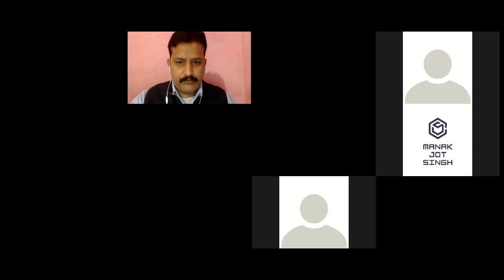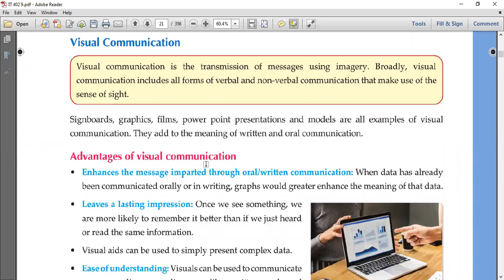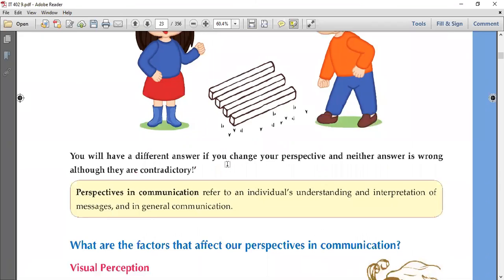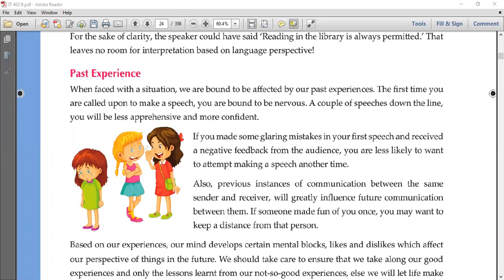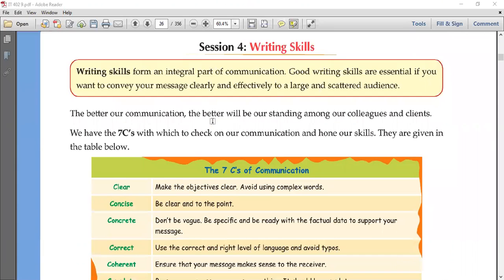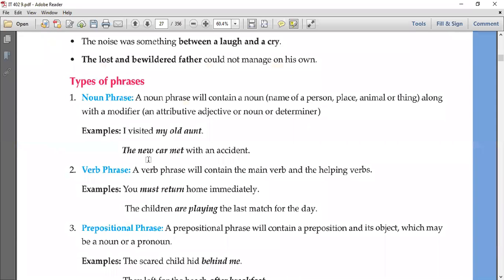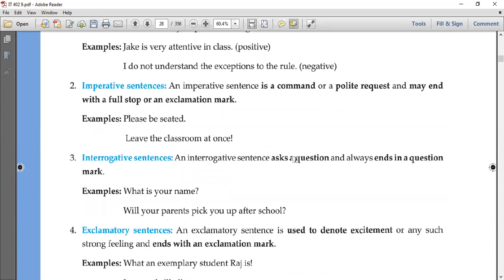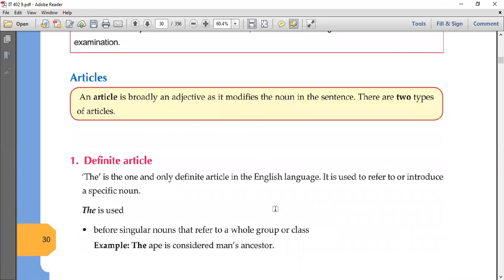Grade IX Information Technology (402 Code) Employablility Skills Part 2